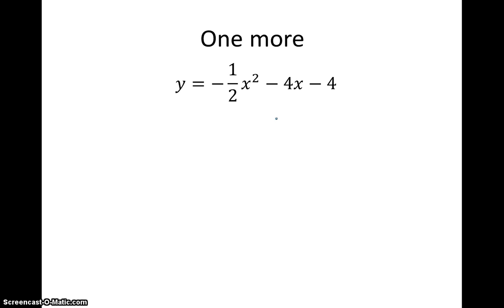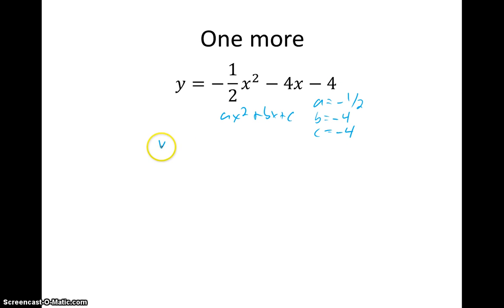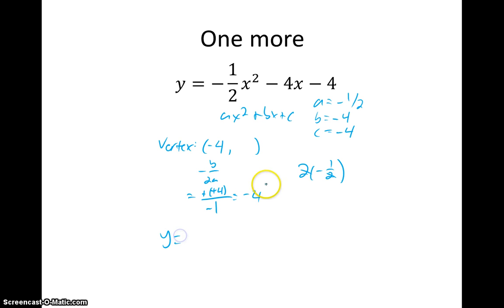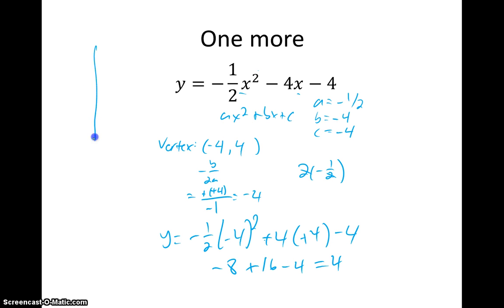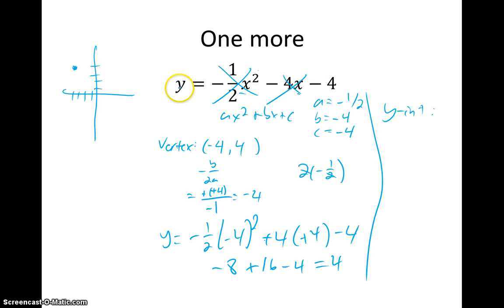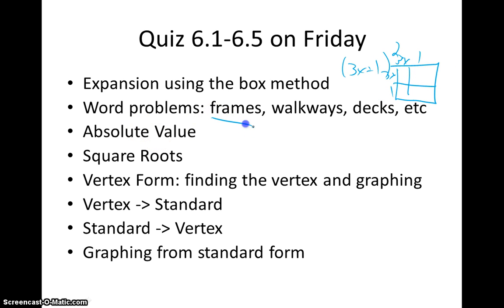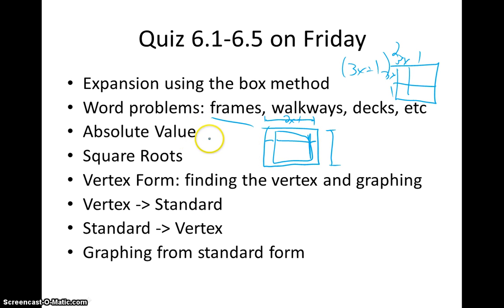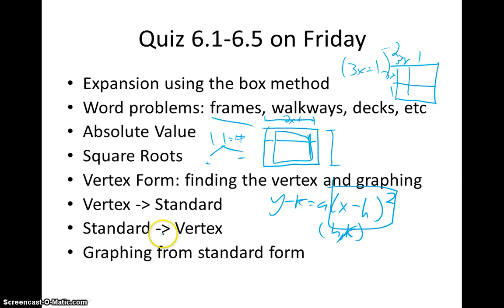6.5: Graphing Parabolas in Standard Form (#2)